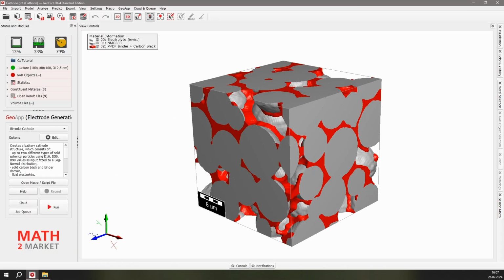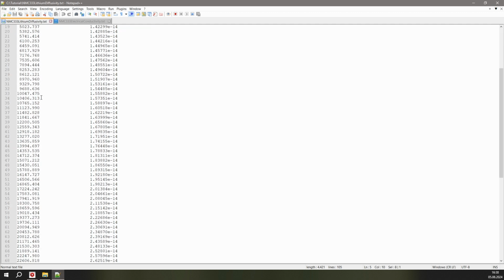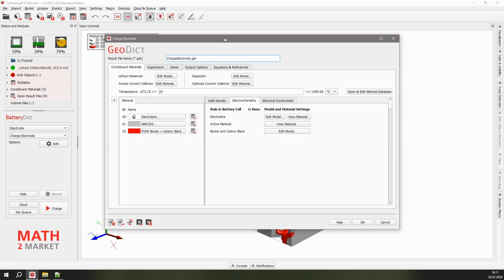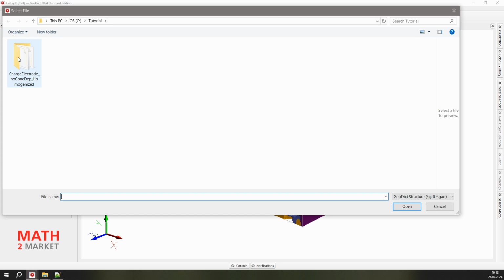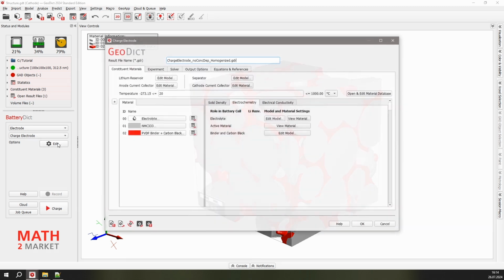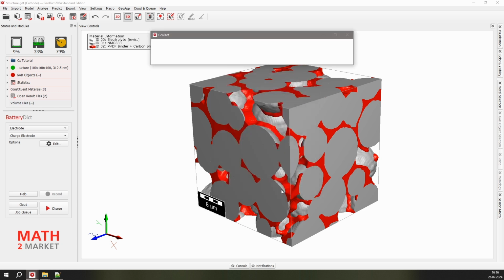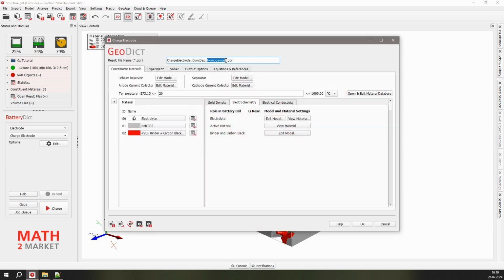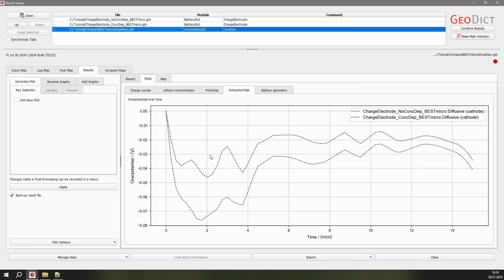GeoDict 2024 Tutorial: Battery charging with concentration-dependent active material parameters.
Welcome to our GeoDict tutorial! In this video, Janine Hilden, an application engineer at Math2Market, demonstrates how to use GeoDict 2024 to simulate battery charging while taking concentration-dependent parameters for active materials into account.

You'll learn how to use expert settings in GeoDict to include concentration-dependent electrical conductivities and concentration-dependent diffusivities for active materials such as NMC333. Janine shows exemplary txt-files containing the material data, performs simulations with both non-concentration and concentration-dependent parameters, and compares the results.

This tutorial explains how to use the BatteryDict module to run simulations, and how to understand the effects of these concentration-dependent parameters on battery performance.

This video offers a thorough tutorial that will help you to understand how to setup very detailed battery simulations.
Contact our GeoDict support to obtain a documentation on how to generate the needed txt-files and even many prepared txt-files for materials of our database